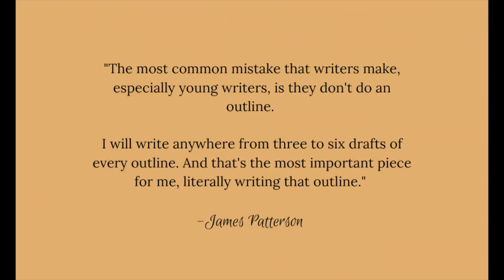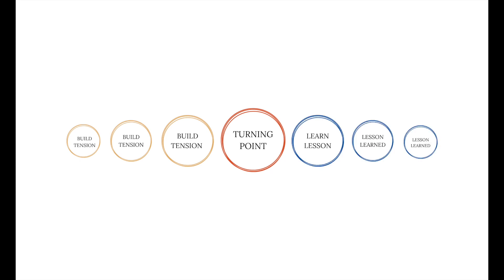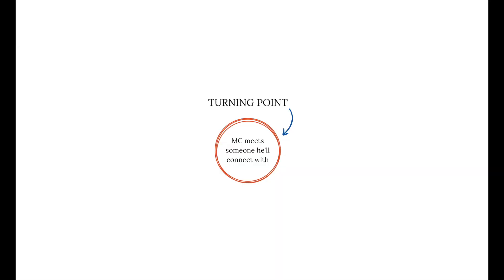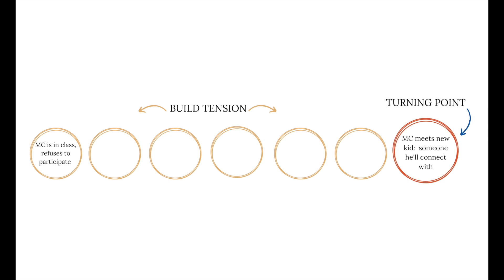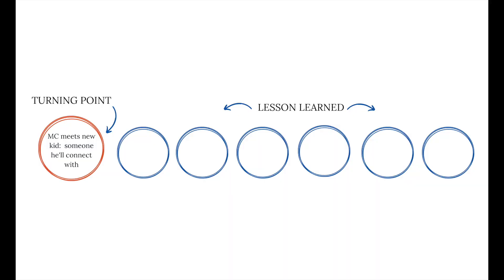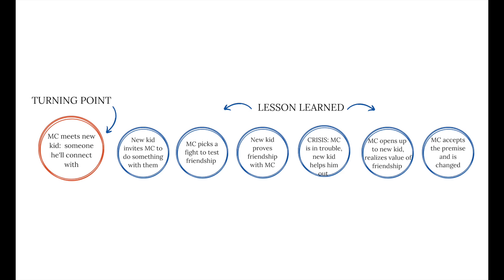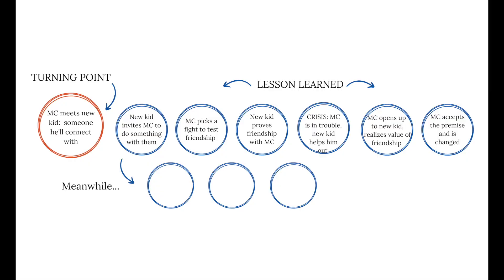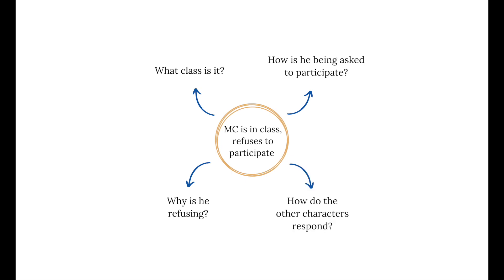HOW TO OUTLINE A NOVEL | Outline Your Novel Step by Step + EASY Example Outline for a Book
Sign up for my FREE class, The 4-Step Method for Outlining Your Novel

Outline Your Novel Step by Step + EASY Example Outline for a Book
In this video, we're walking through how to outline a novel in three steps. Ditch the beat sheets and complicated templates. Learn how to outline a book idea starting from a story premise to a first draft outline.

Story beat sheets can be helpful, but I don't think they fit every story. I also realized that knowing how to write a story outline for a novel doesn't have to be complicated. Follow along as I give you a simple three-part outline template so you can know how to easily outline a short story or outline your novel.

Let's go!!

How to Outline a Novel